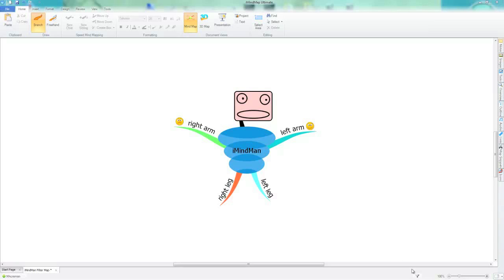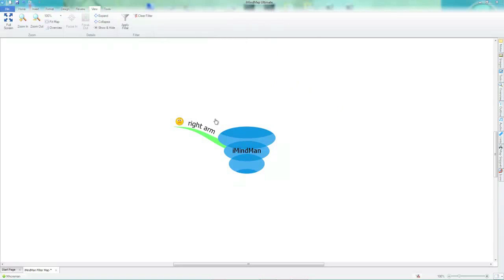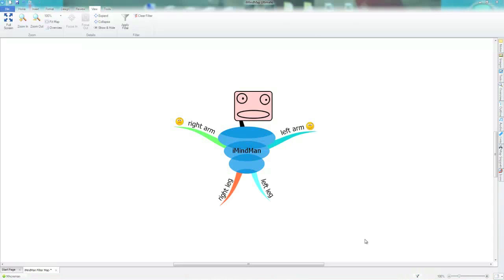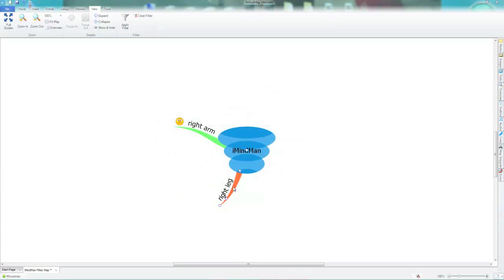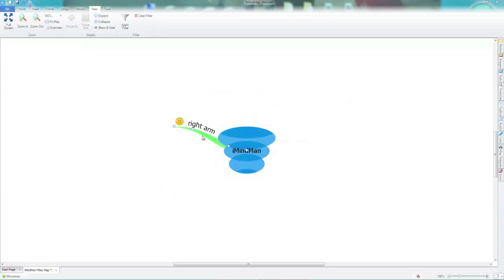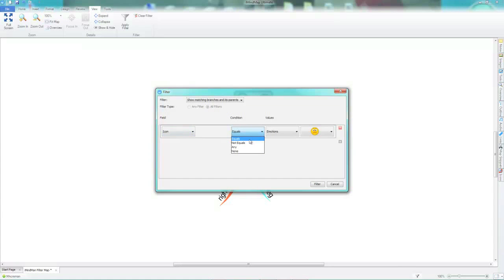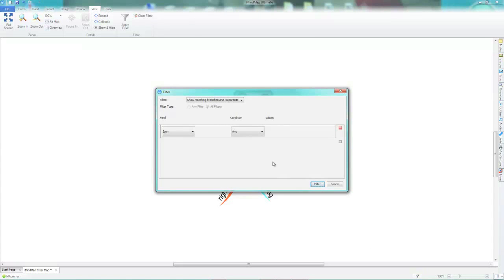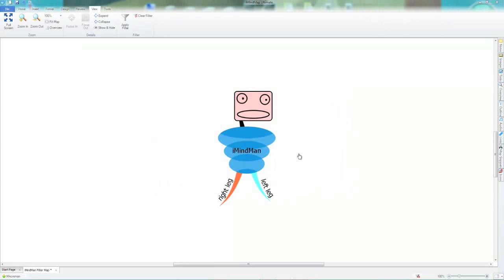iMindMap 6 - Filtering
Take a look at the Filter tool in iMindMap 6.

Planning large, complex projects will produce large, complex mind maps and so the ability to filter their content is critically important. Hone straight in on the area or points you need to look at with a lightning fast filtering system. You can filter branches by task information, icons, key words, colour and more.

With a variety of different options and ways of getting to exactly what you want, the Filter tool will cut out the background noise and show you the information you need.